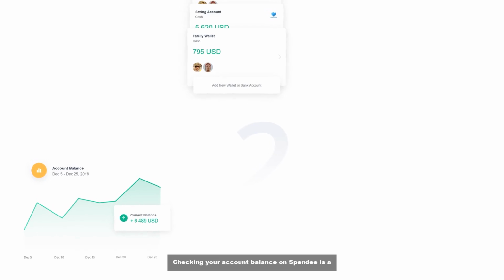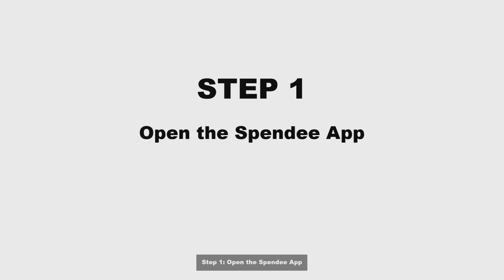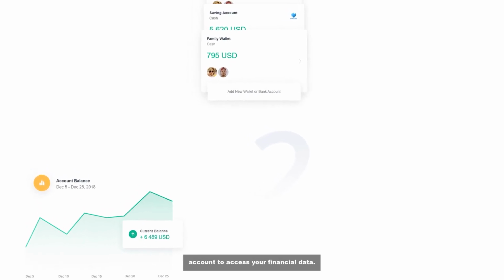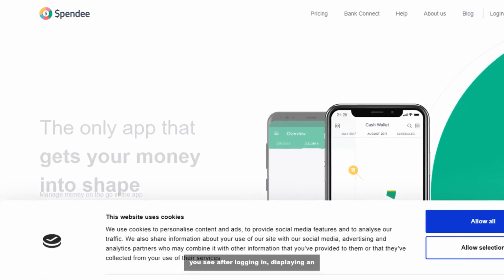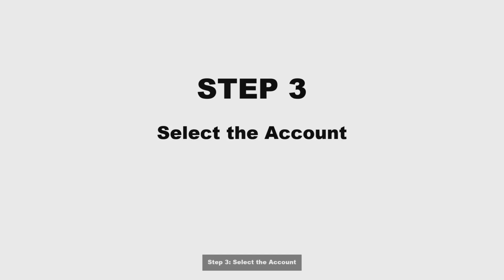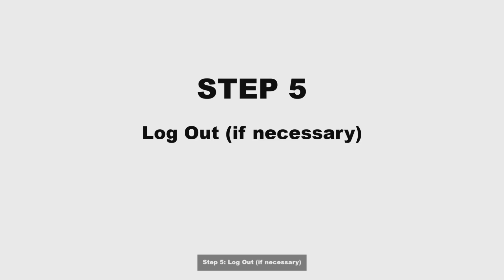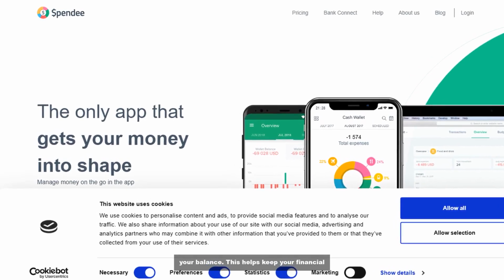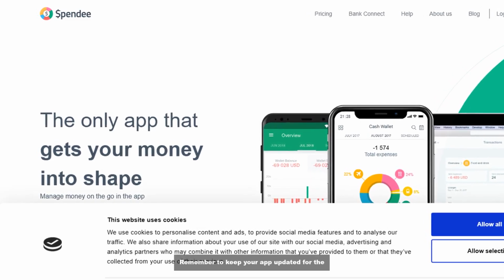How To Check Your Account Balance On Spendee 2026 (SIMPLE GUIDE)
In this video, we will show you how to check your account balance on Spendee 2026 with our simple guide. Learn the easiest methods to manage your finances and stay updated on your spending.